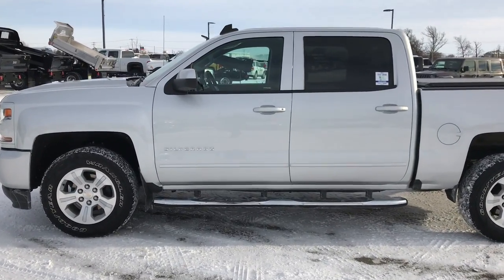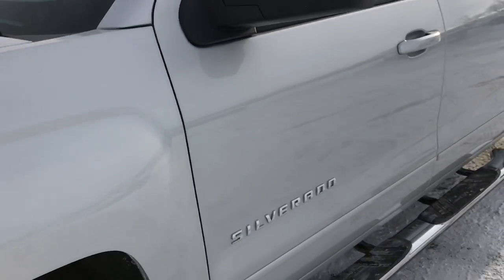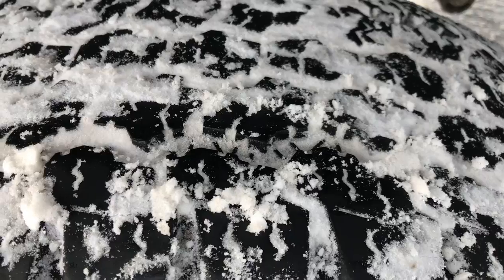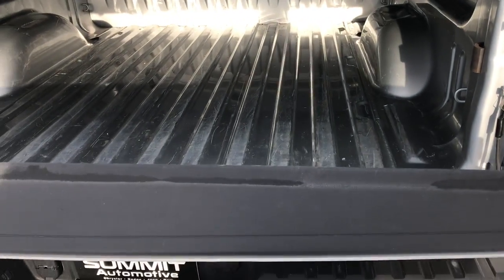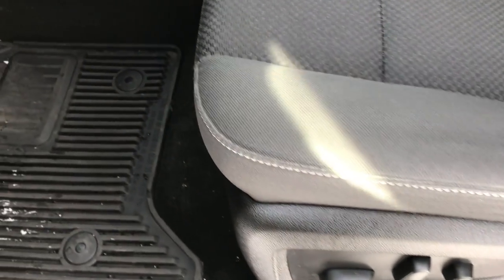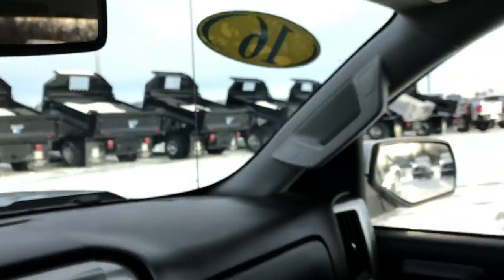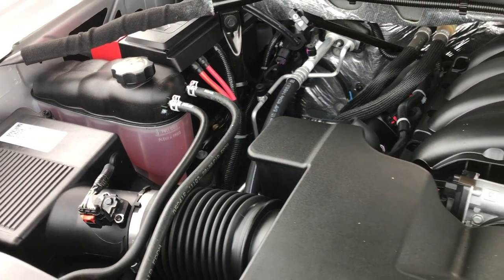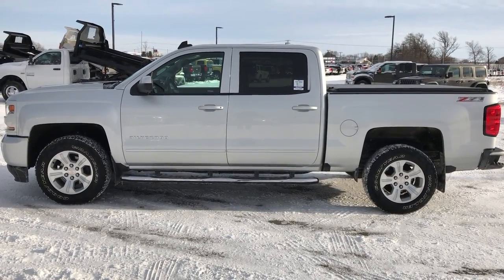2016 USED CHEVROLET SILVERADO 1500 CREW Z71 LT2 FOND DU LAC $32,999 SOLD! 9419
STOCK: 9419
PRICE: $32,999
MILES: 27,445
MAKE: CHEVROLET
MODEL: SILVERADO 1500
VIN: 3GCUKREC4GG367704

1 Owner! Clean Title History! 5.3 Liter V8 Engine with E85 Capabilities FFV Flex Fuel Vehicle, Active Fuel Management, 355 Horsepower, Full Four Door Crew Cab, Short Box 5 1/2 Foot Shortbox , LT2 Package 2LT LT, Z-71 Trim Package Z71, 6 Speed Automatic Transmission with Optional Manual Tap Shift, Turn Dial 4x4 Four Wheel Drive 4WD, Z71 Offroad Suspension Package Z-71, Reverse Backup Camera Rearview Camera, Onstar System, Power Driver's Seat, Non Smoker, Black Ebony Cloth Seats, 40/20/40 Split Front Bench Seating with Center Seat Hidden Storage Compartment, Access Soft Rollup Tonneau Cover, Full Towing Package with Receiver Trailer Hitch, Wiring and Transmission Cooler Tow Package, Factory Brake Controller, Power Mirrors, Stabilitrak Traction Control, Downhill Assist Control DAC, 3.42 Gears with Automatic Locking Differential Limited Slip Differential, Goodyear Wrangler All Season P265/65 R18 Tires, Factory Alloy Rims Premium Wheels, Four Wheel Disc Brakes, Factory Chromed Stepbars, Bedrail Covers, LED Fog Lights, LED Running Lights, Projector Lamp Headlights, EZ Raise Assist Tailgate, Locking Tailgate, Rear Bumper Steps, Chevy MyLink Touchscreen Radio, AM / FM Radio Tuner, Sirius/XM Satellite Radio Capabilities Sirius / XM, CD Player, Bluetooth, Hands-Free Phone Controls Blue Tooth, Auxiliary MP3 Jack Portable Audio Connection, USB Jack Portable Audio Connection, Keyless Entry with Factory Remote Start, Rear Window Defroster, Adjustable Height Seatbelts, Driver and Passenger Front Air Bags, L.A.T.C.H. Child Safety System, Side Curtain Air Bags SRS Safety Restraint System, Multi-Function Steering Wheel Controls, Compass, Outside Temperature Display and Mileage Display, Dual Multi-Zone Climate Control , Factory All Weather Floormats, Air Conditioning AC, Cruise Control, Power Locks, Power Windows, Automatic Headlights Autolamp, Tilt/Telescope Steering Wheel, 3 Year / 36,000 Mile Remaining Factory Bumper to Bumper Warranty, Whichever comes first, 5 Year / 100,000 Mile Remaining Powertrain Factory Warranty, Whichever Comes First, Silver Ice Metallic, One Owner! Clean Autocheck! Very very clean inside and out! This is one of the sharpest 2016 Chevrolet Silverado 1500 crewcab shortbox 1/2 ton trucks on our lot! Make your move before this super clean 4wd is gone!

STOCK: 9419
PRICE: $32,999
MILES: 27,445
MAKE: CHEVROLET
MODEL: SILVERADO 1500
VIN: 3GCUKREC4GG367704